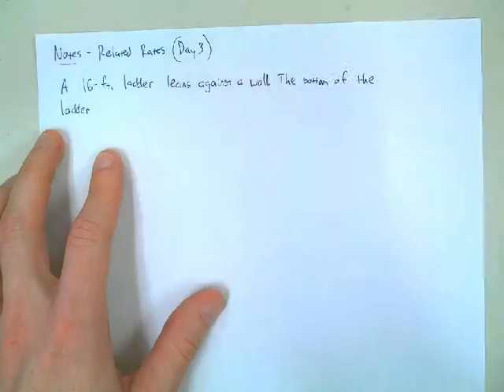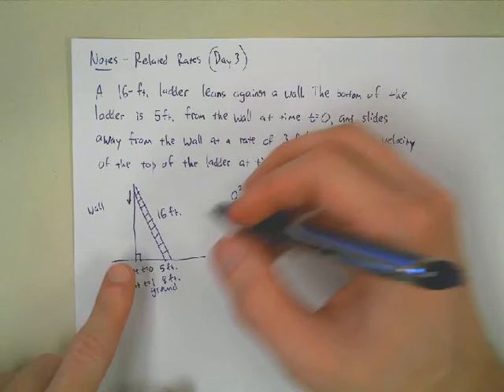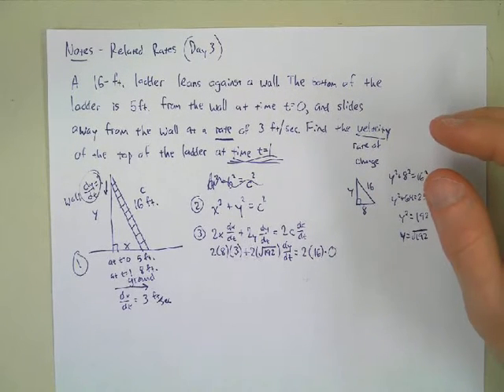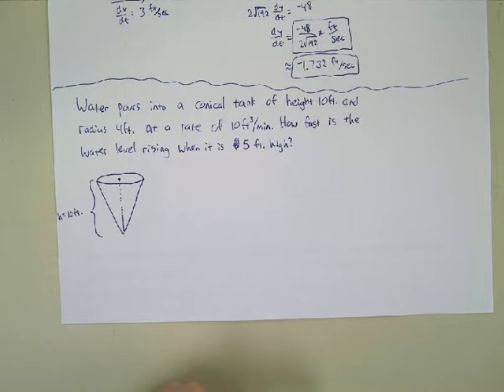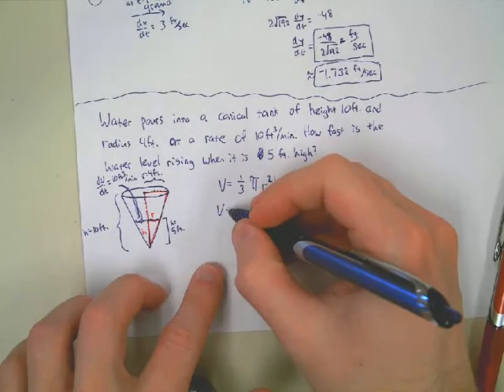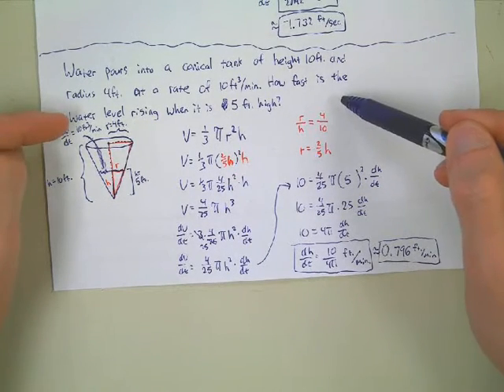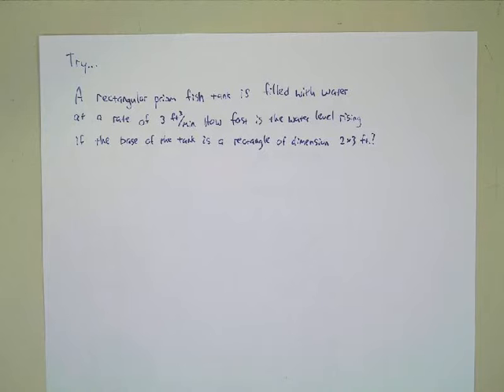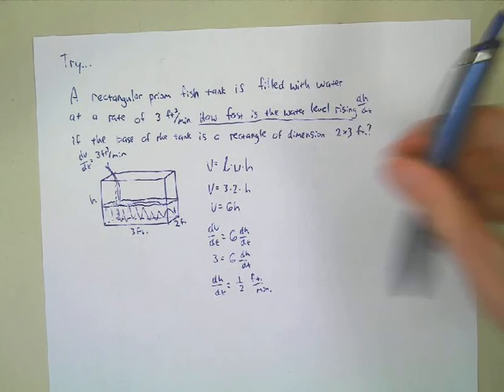11/13/15 Related Rates Day 3